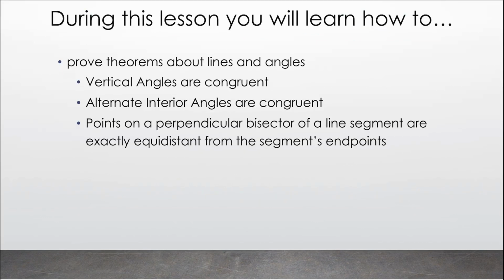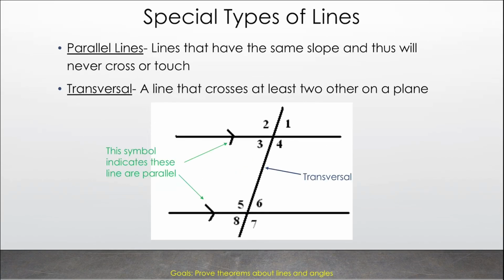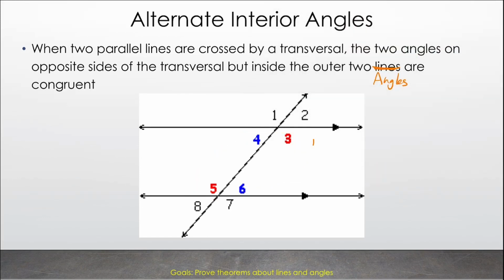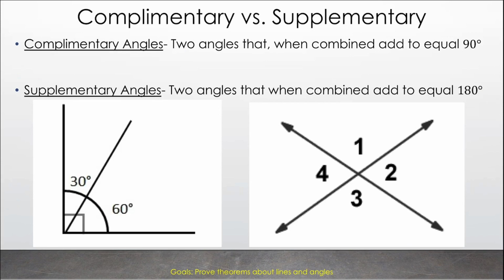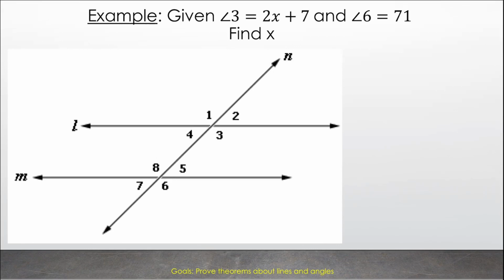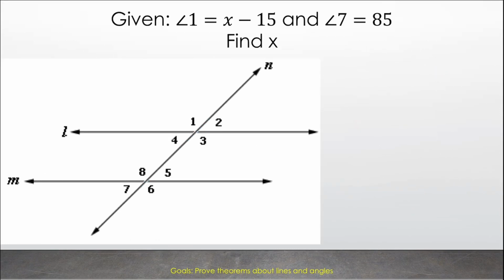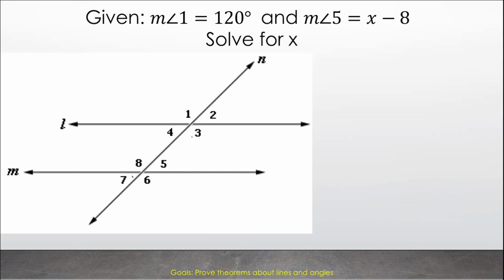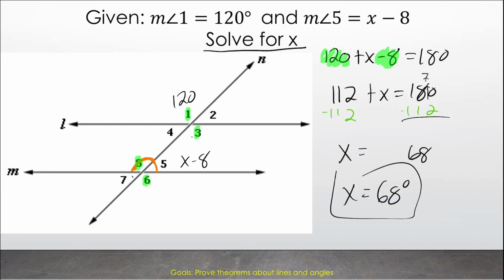2.6.3 Prove Theorems about Lines and Angles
Learn how to do find missing angles when you have two parallel lines being cut by a  transversal.